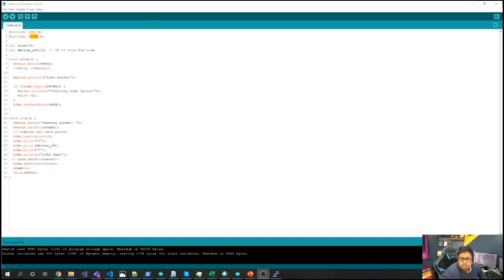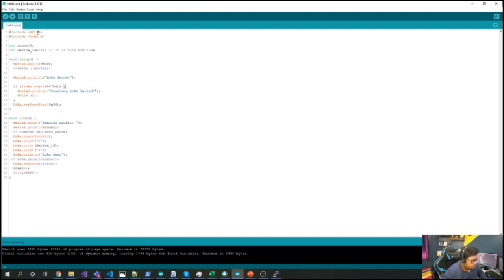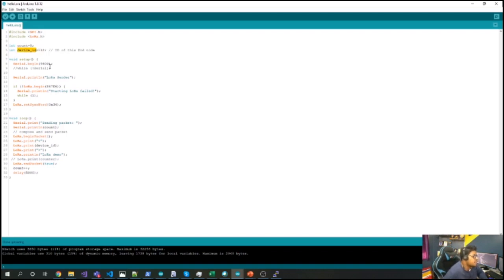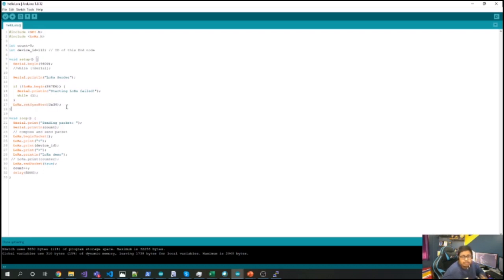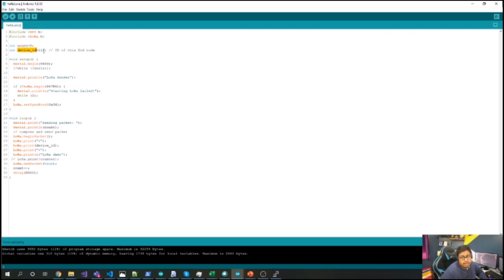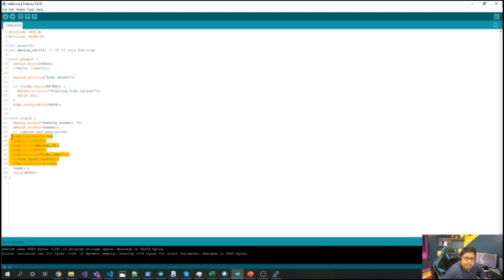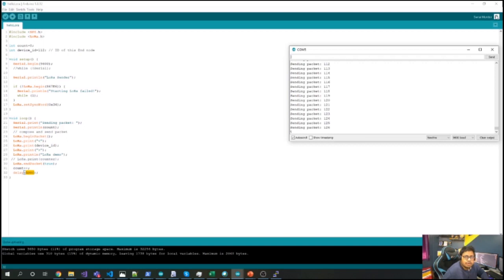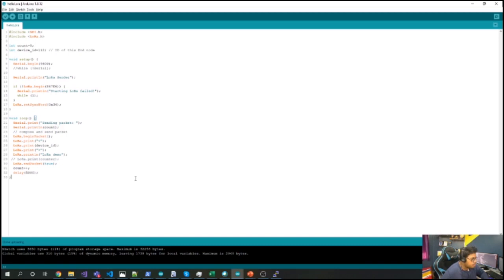LoRa - From node to gateway - 2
In this part, I have shown you how the data is sent from the LoRa node to the LoRa gateway and finally to the MQTT broker.
The above is the Amazon India link.

Apologies for the low resolution for screen share as there was a small setting issue missed by me while editing.
Github code is uploaded for the ease of use.